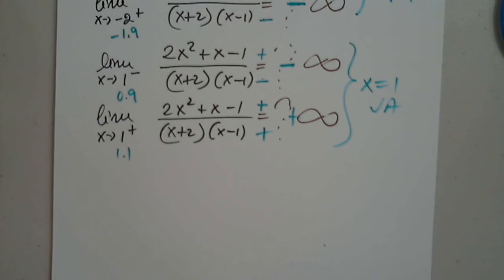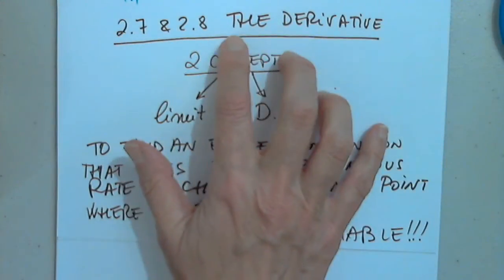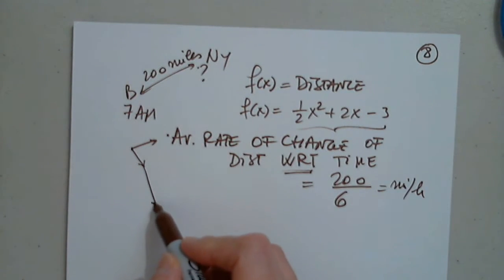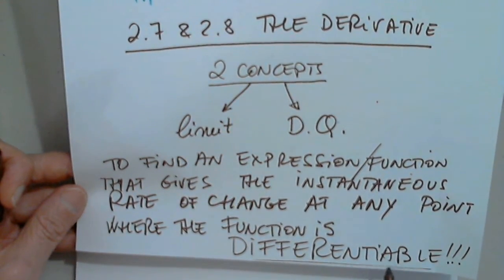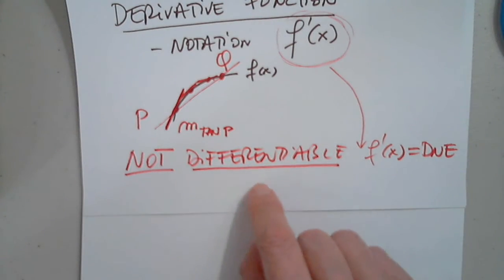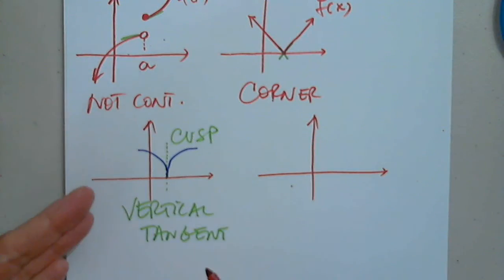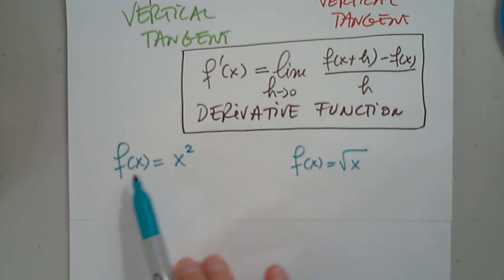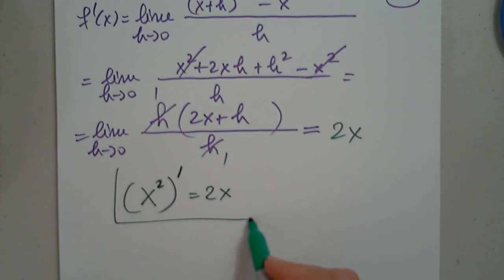MAT 191 SECTIONS 2.5 - 2.8 PART 5 SEPTEMBER 20